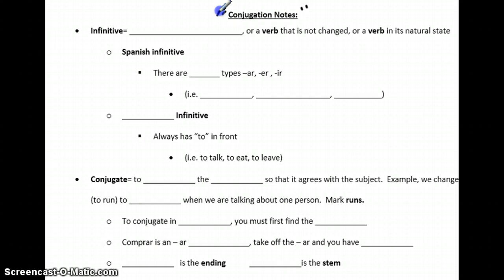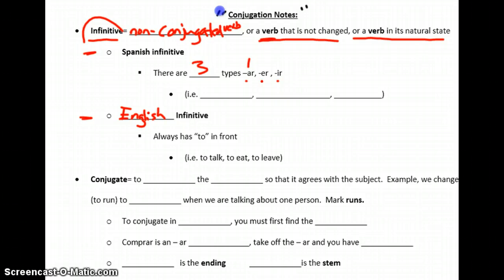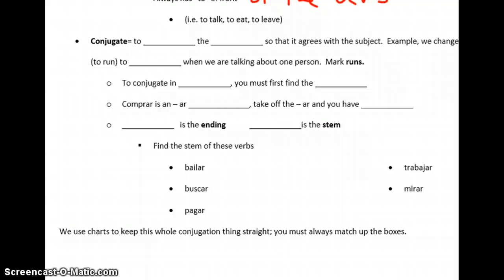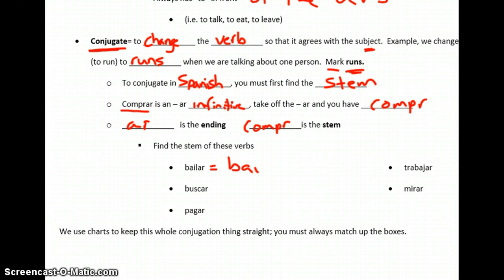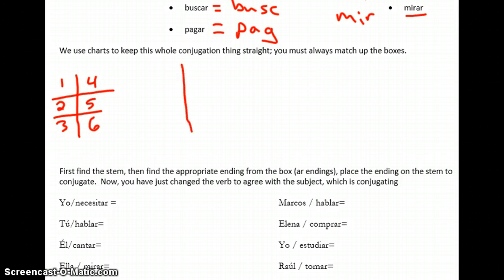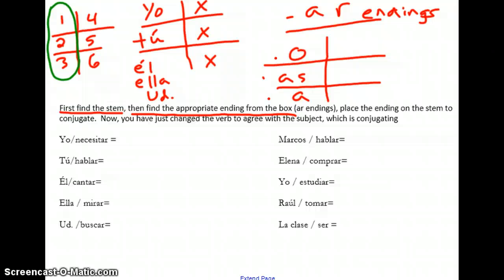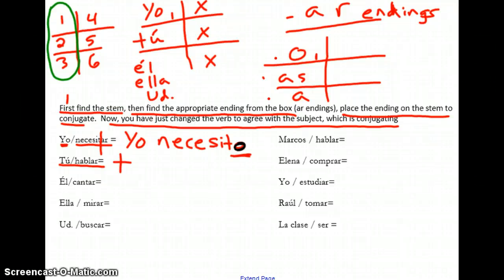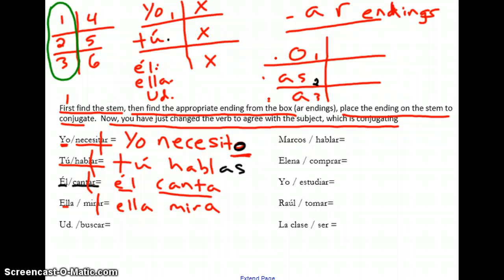conjugation notes ar verbs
learn to conjugate